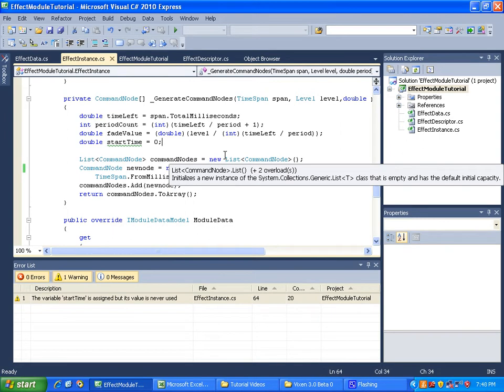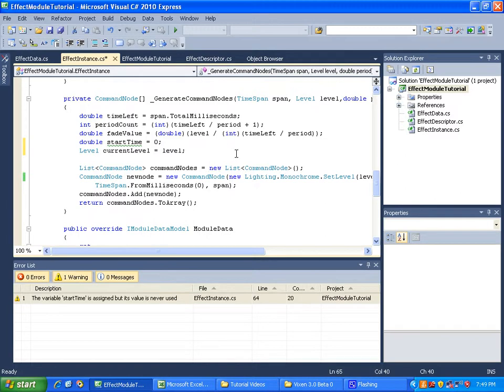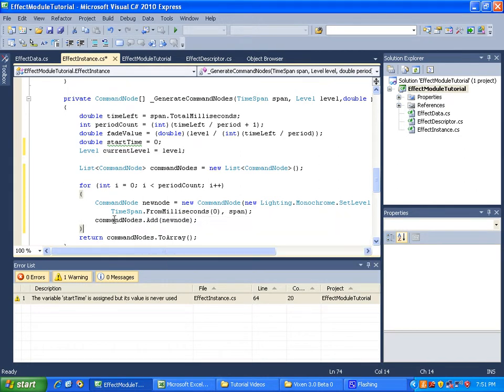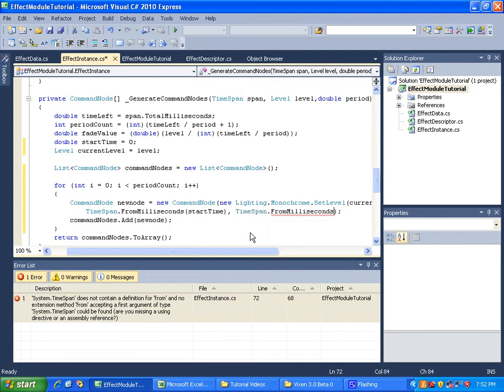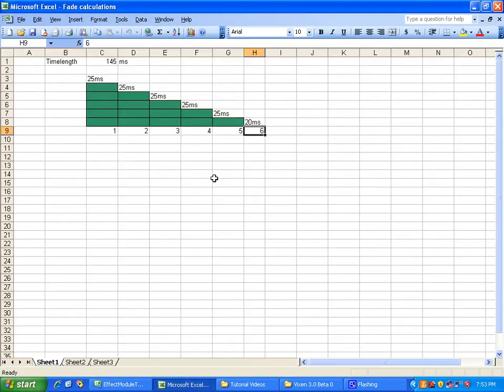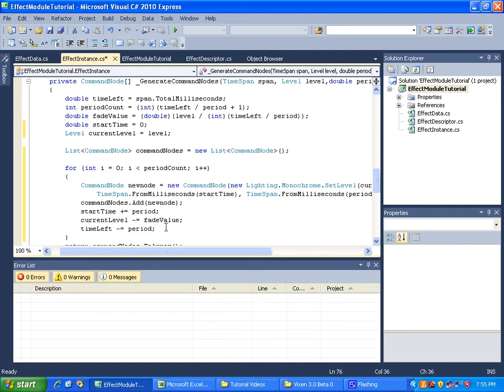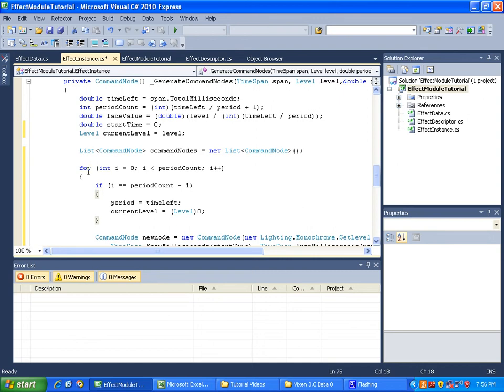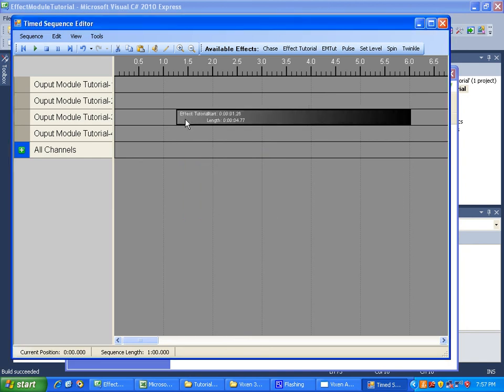Vixen 3.0 Effects Module Part 13: Finishing up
• Creating our last members
• The command loop
• Preparing for the next loop
• Taking care of the last period